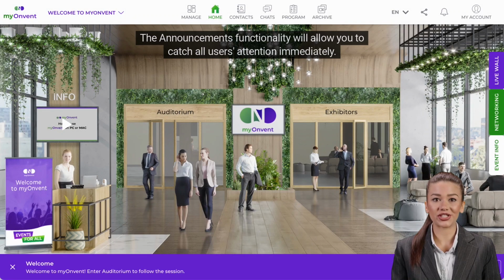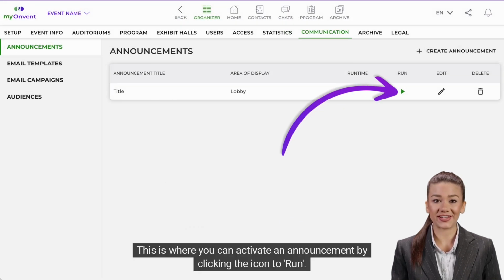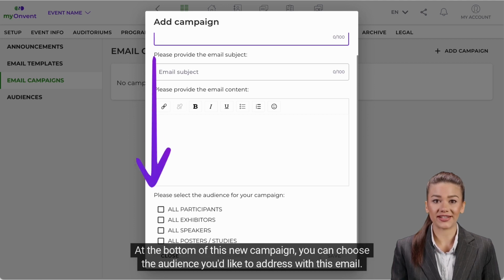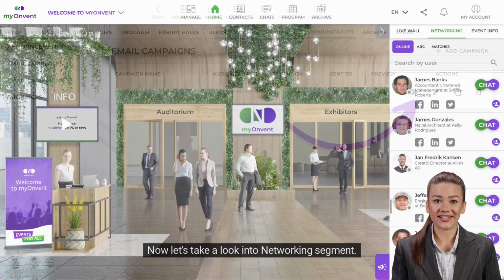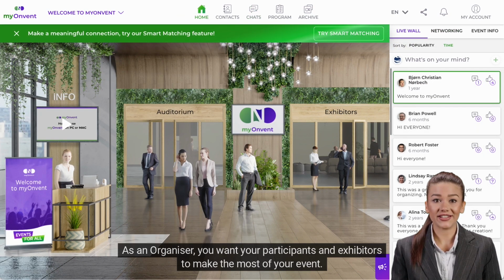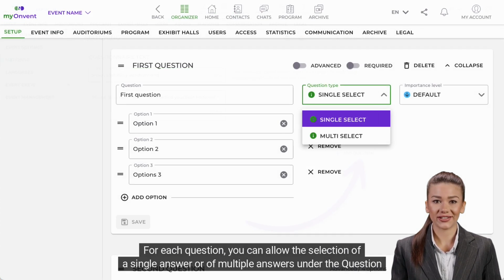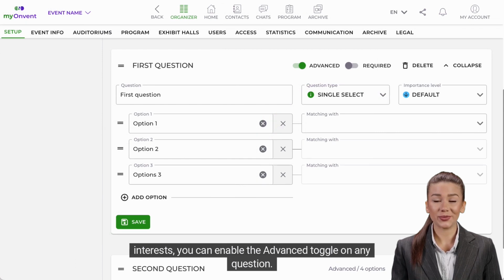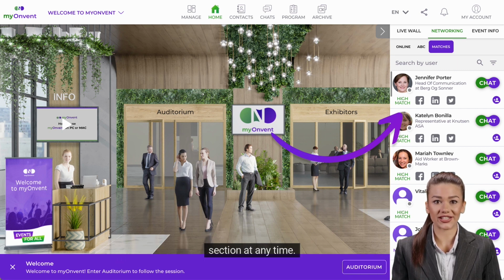How to Create an Engaging Event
Learn how to create an engaging event with myOnvent in this tutorial video. Discover the powerful features of Announcements, Email Campaigns, Networking, and Matching that will help you connect with attendees, deliver important updates, and facilitate meaningful interactions throughout your event.

myOnvent is a comprehensive and innovative online and hybrid event platform, with extensive experience hosting a wide variety of events online or as a hybrid component to in-person events (academic conferences, expos and fairs, town hall meetings, virtual conferences, and more). Our platform is so much more than just a one-off event - it is a virtual meeting-place for your users to go back to 24/7/365 to review all event media in our archives.